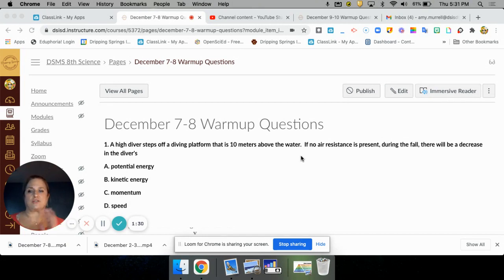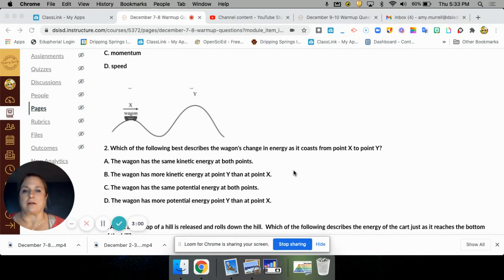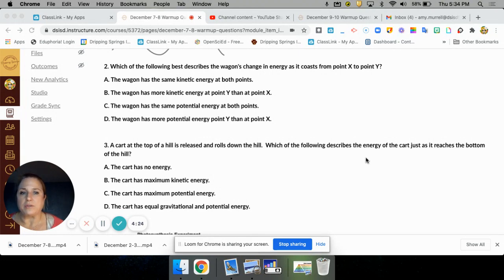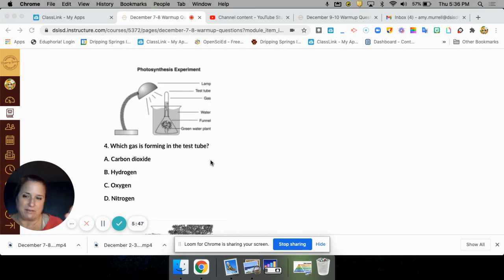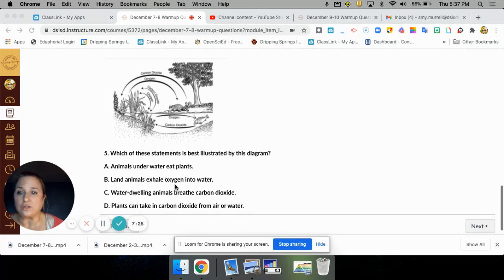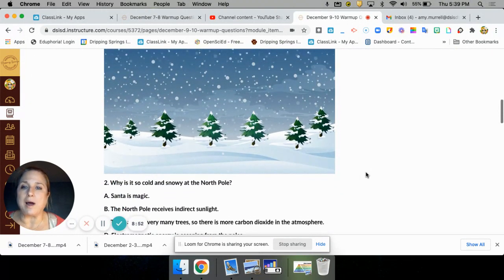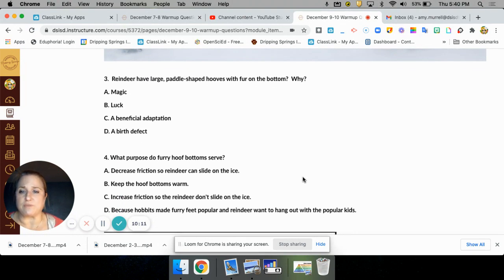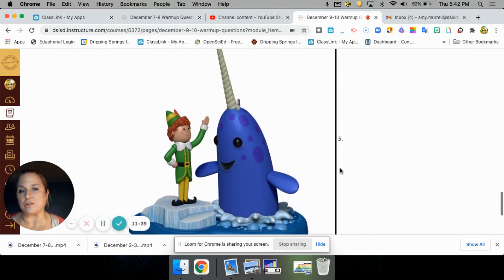December 7-11 Warmup Explanation